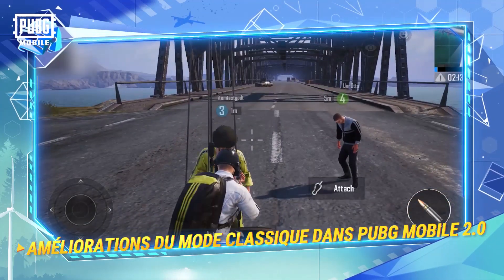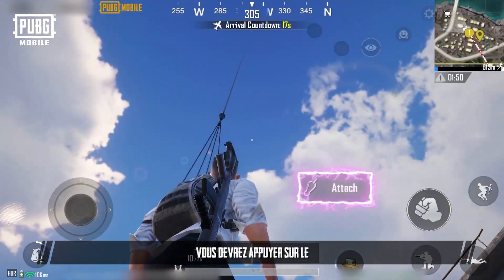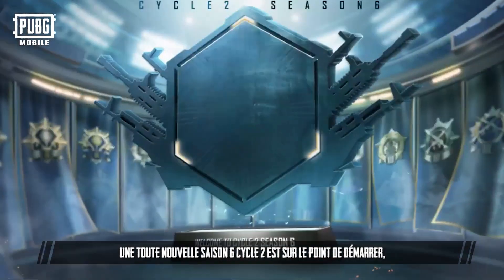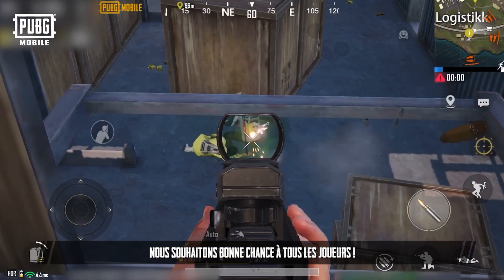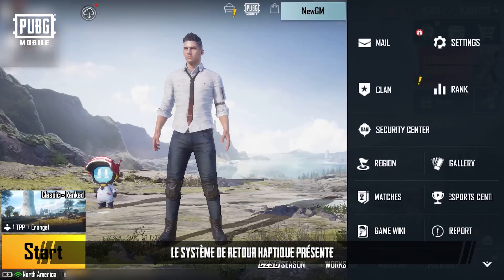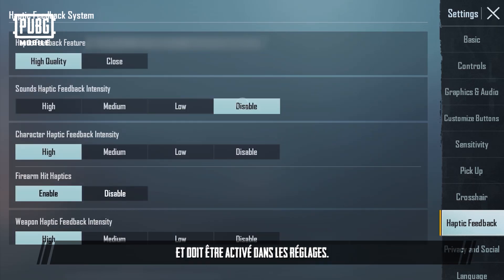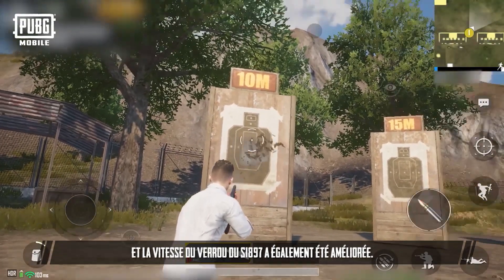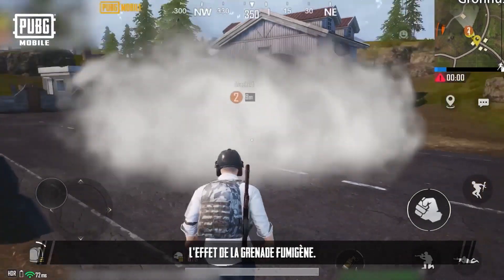PUBGM FR - Découvrez les améliorations qui vous attendent !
Regardez les nouvelles améliorations des modes classiques et préparez-vous pour la nouvelle mise à jour à venir le 13 mai ! 🧐 🙌

🔗 pubgmobile.live/OfficialLivik